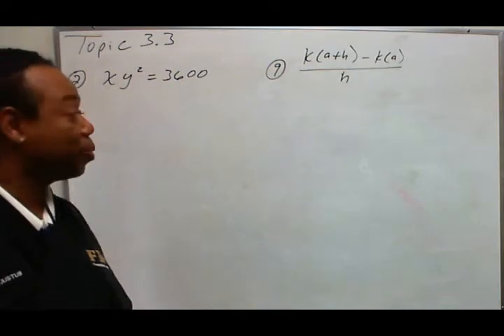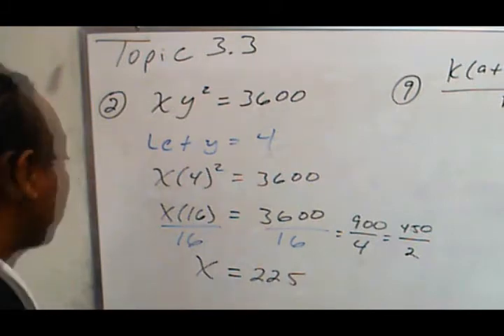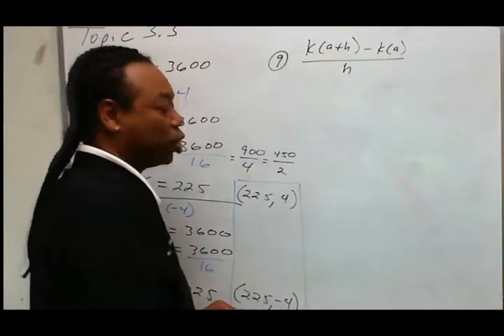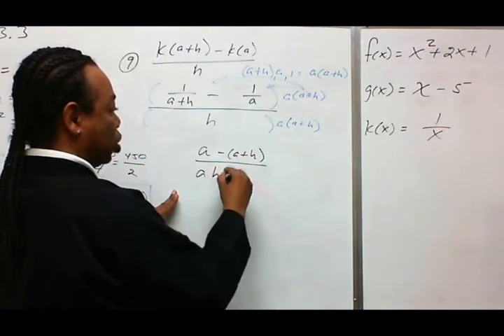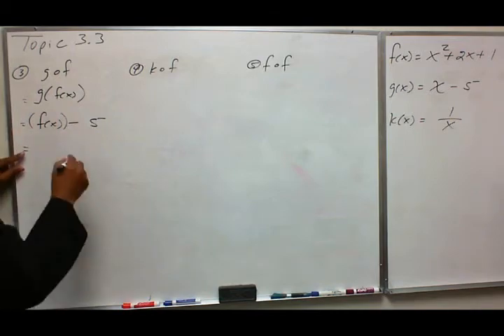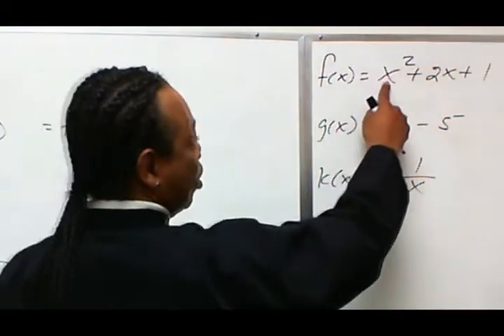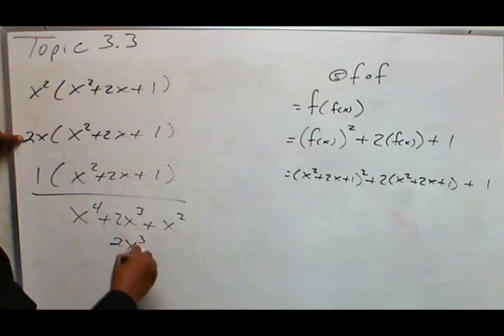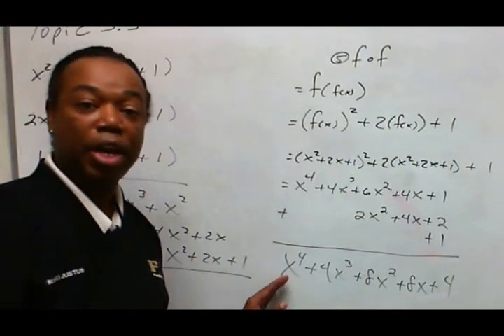College Algebra Topic 3.3 Selections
Using function notation with the difference quotient and composite functions